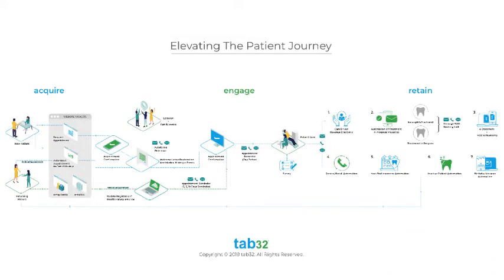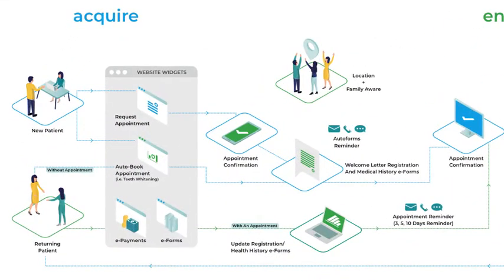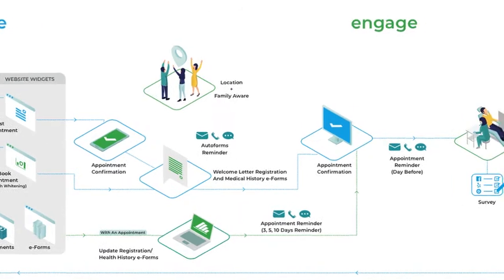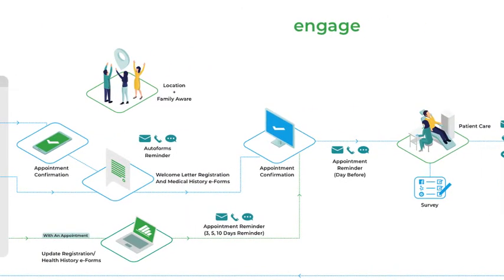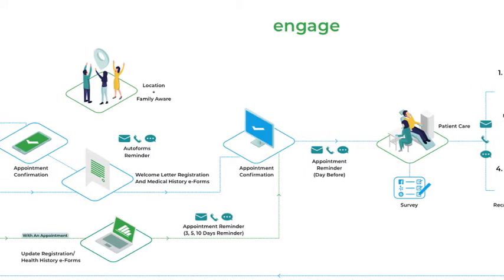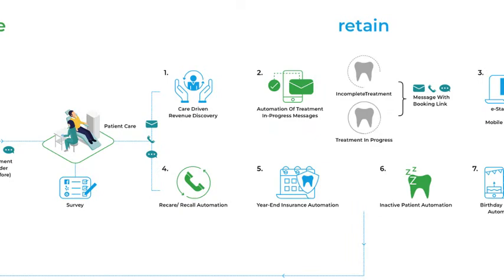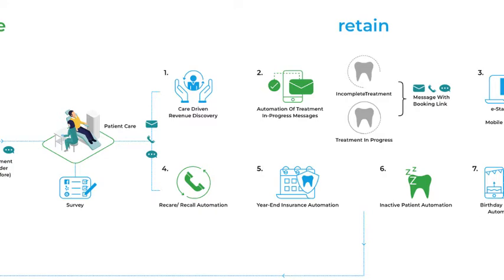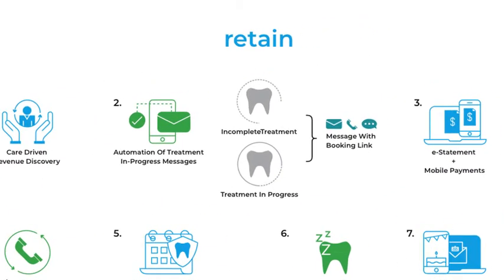Start to Finish: Dental Patient Journey with tab32 Cloud Dental Software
During an interview with the DEO (learn more about them tab32's Head of Marketing and Sales, Melissa LuVisi, walks through the dental patient journey when using tab32's cloud dental practice management software. She outlines 2-texting, online booking, dental charting, x-rays and billing. tab32's all in one dental software allows for the patients needs to be addressed through the whole care continuum, from the pre-visit, during visit to the post visit.